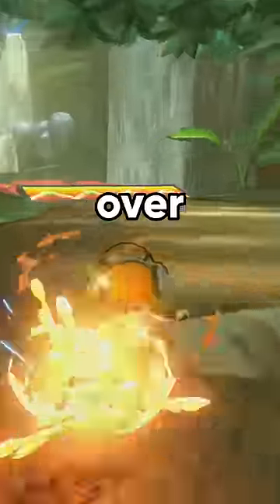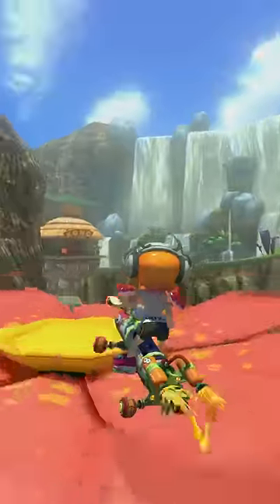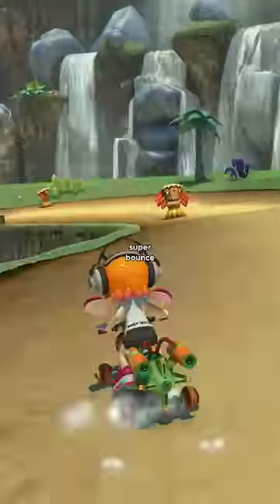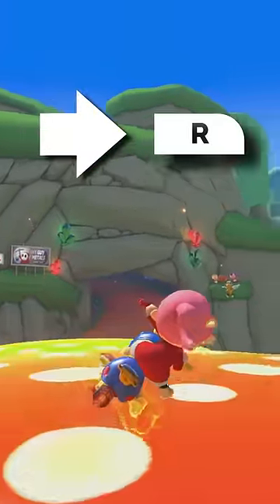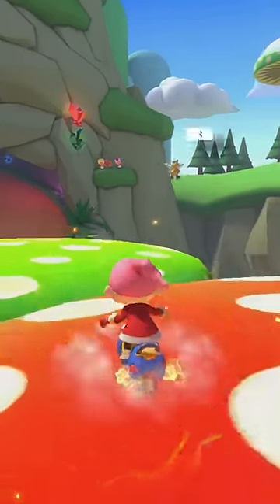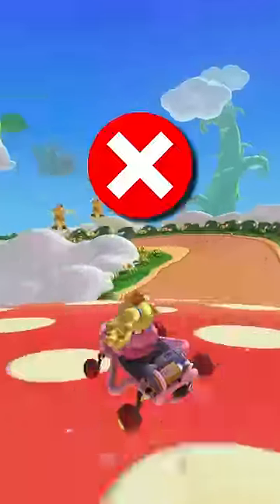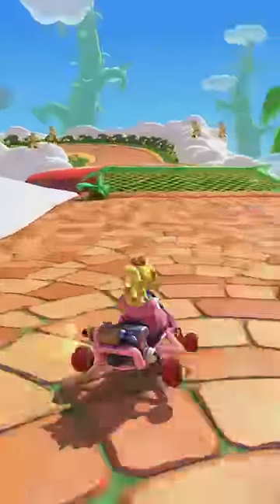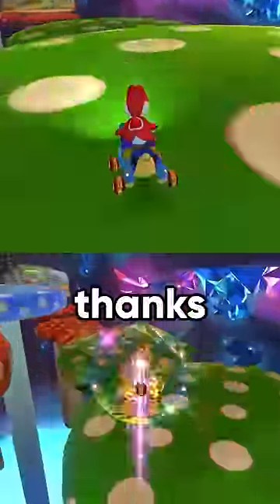What is a SUPER BOUNCE? | Mario Kart 8 Deluxe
The super bounce is an advanced technique to go faster over bounce pads / mushrooms. Drift before the bounce pad, mini turbo before the bounce, and trick after the bounce to go faster. This is very important for Mushroom Gorge.